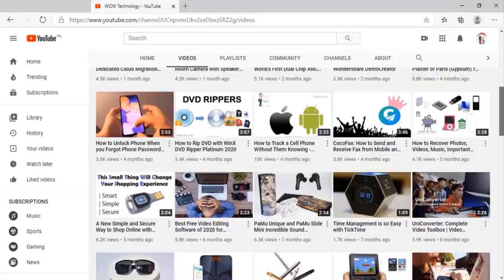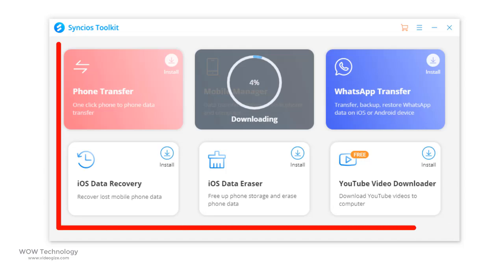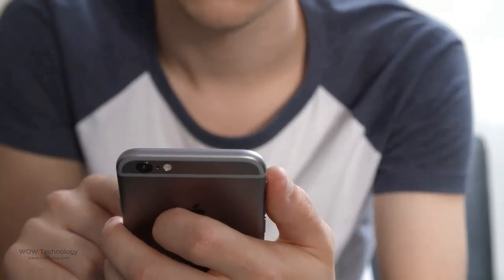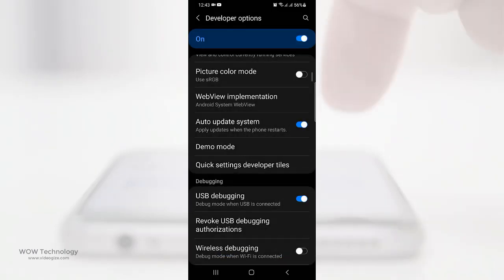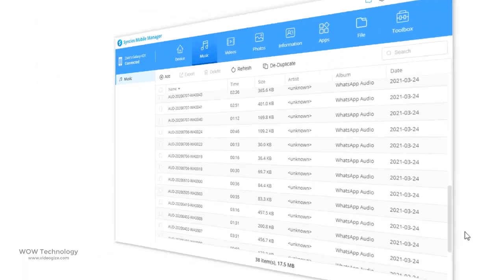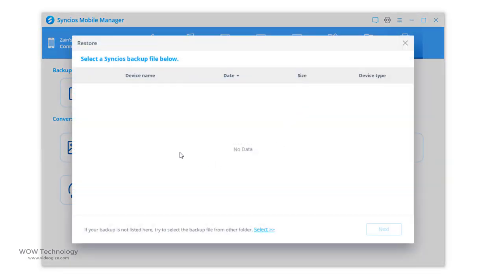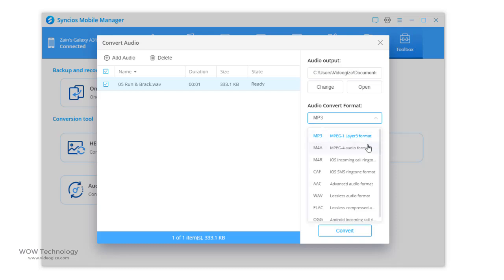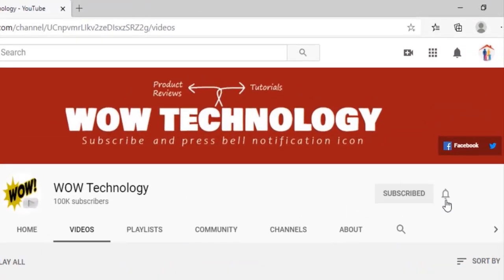Syncios Review - Best Data Transfer iOS and Android Manager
✔✔✔ Syncios iOS & Android Manager ✔✔✔
✔ One Management Tool for All Smartphones
Selectively Backup and Restore Contacts, Message, Call log, Music, Video, Photo, Ebooks, Apps and etc.
✔ Manage music files on iOS/Android devices, edit song details and deduplicate.
✔ Preview and export SMS, Call History & Contacts to readable format on computer.
✔ Help to organize every iOS devices/Android's file.
Handy tools: One-Click Backup/Restore, HEIC Converter, Photo Compression, ✔ Ringtone Maker, Audio Converter and Video Converter.
✔ Fully compatible with iOS 14 and Android 11.